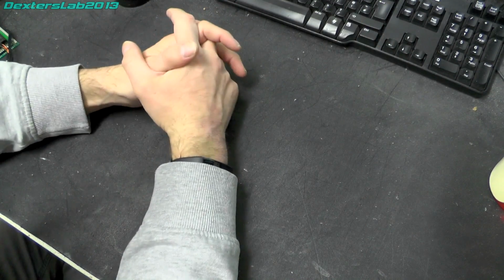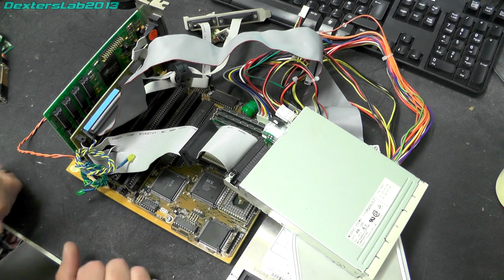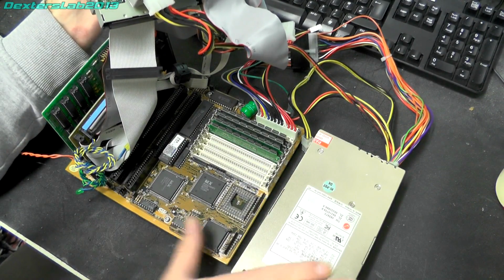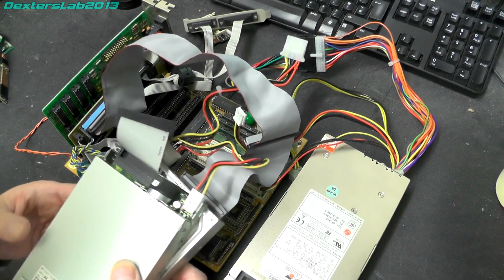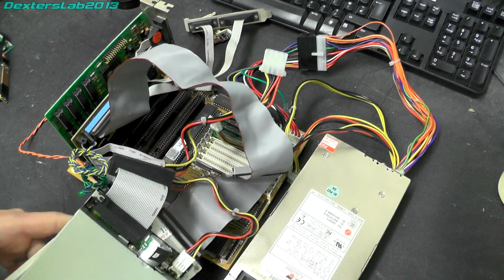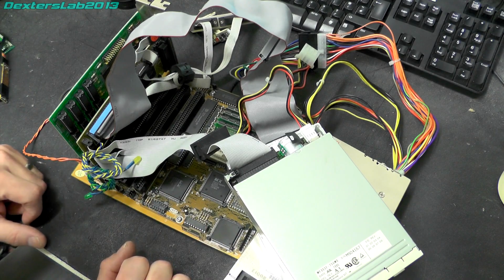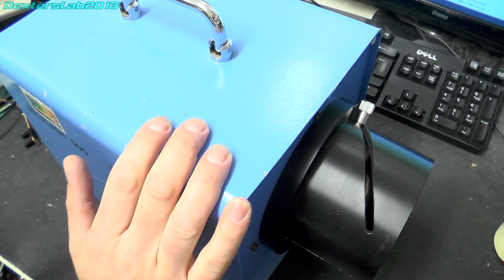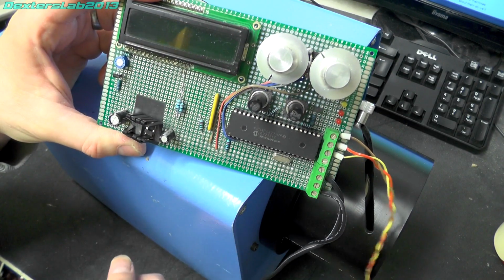DL158 Channel Update February 2019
Channel update video for February 2019: Some new projects & less teardowns.